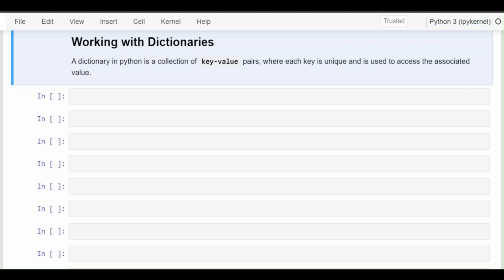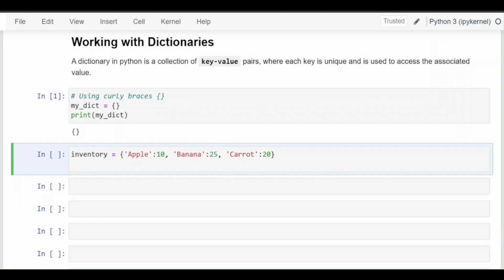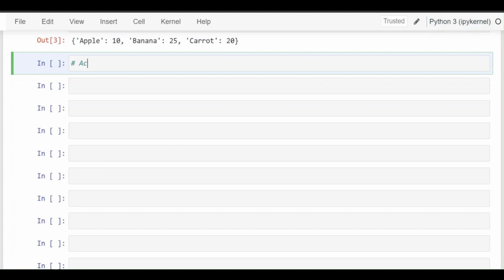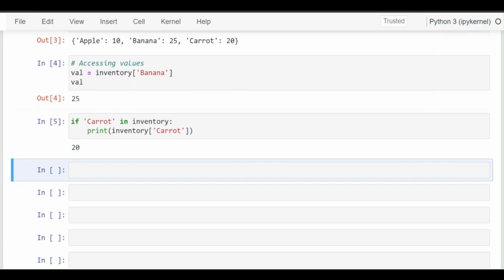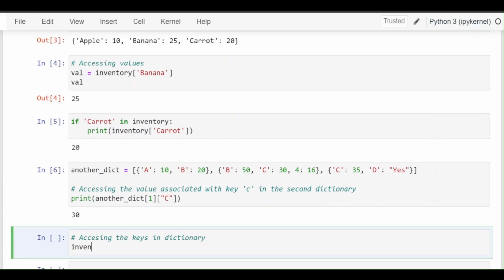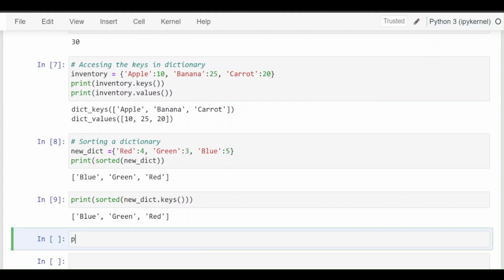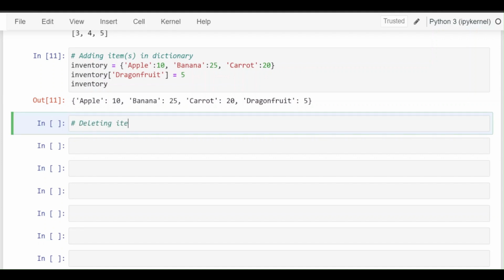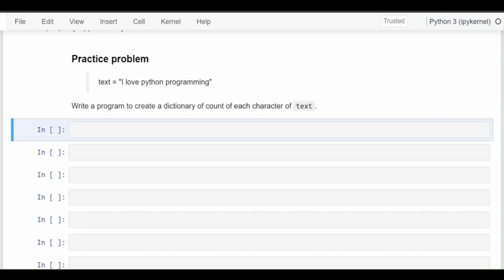Working with Dictionary in Python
Hi everyone and Welcome to  @thetechcrux !
In this video, we discuss about working with dictionaries in python programming and the commonly performed operations.

Solution to practice problem:

text = "I love python programming"
counter_dict = {}
for char in text:
    if char == " ":
        pass
    else:
        if char not in counter_dict:
            counter_dict[char] = 0
        counter_dict[char] = counter_dict[char] + 1
print(counter_dict)